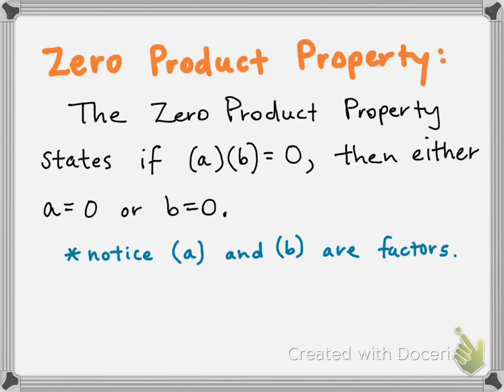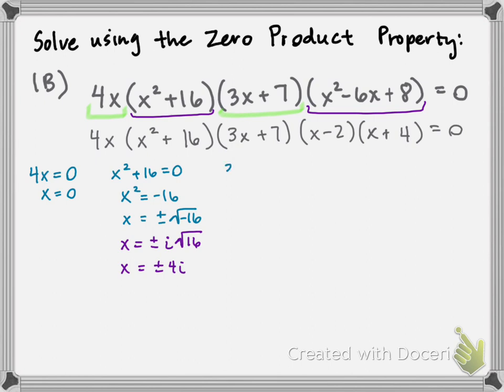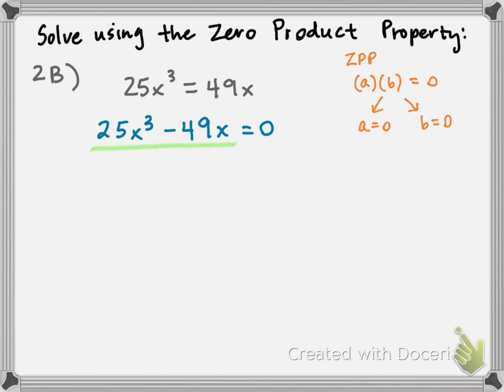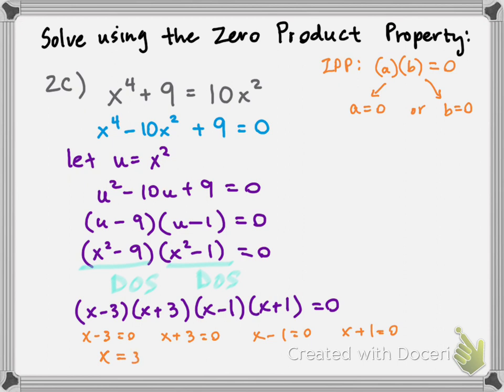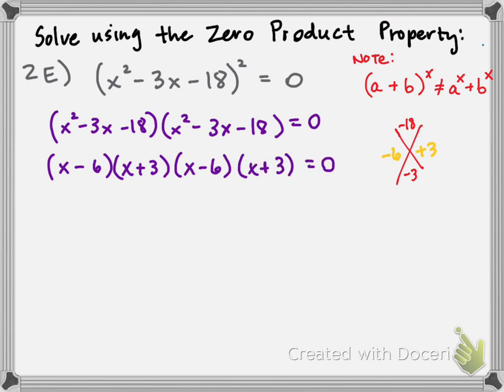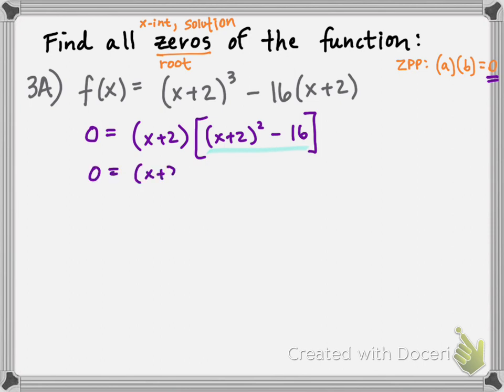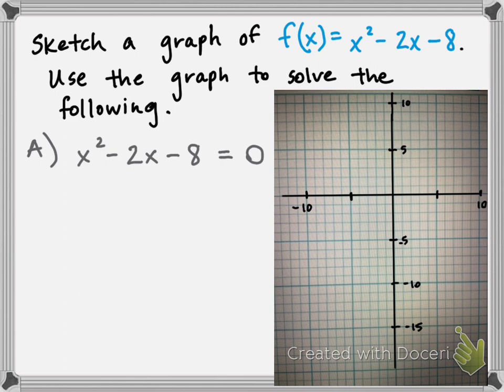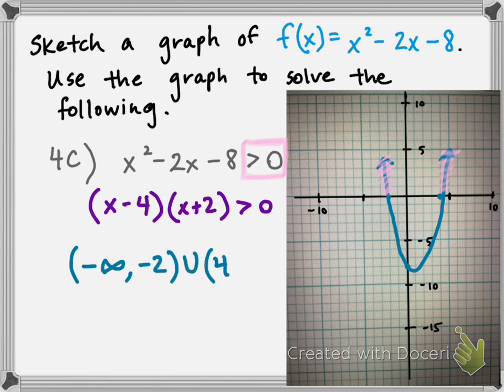Lesson 20- Polynomial Equations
Zero Product Property. (if ab=0, then a=0 and b=0).
Solving Equations.